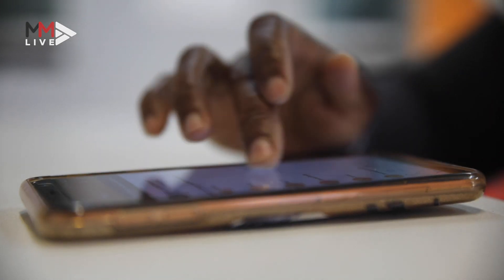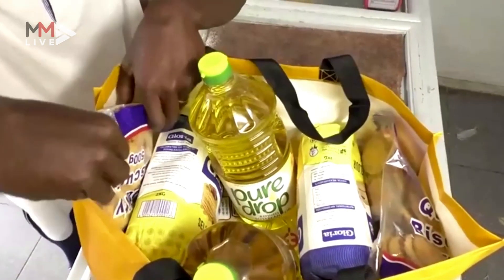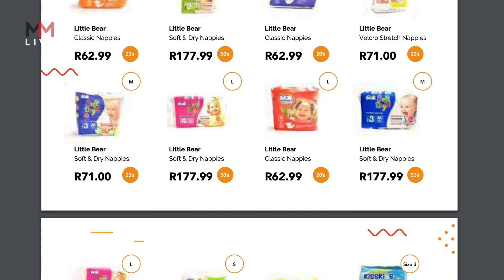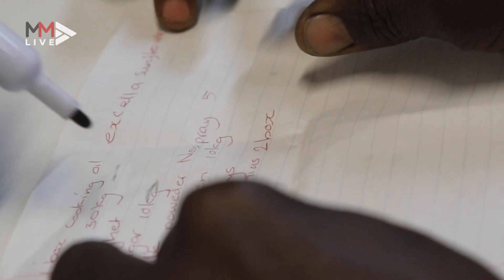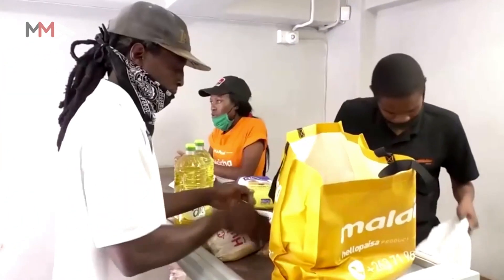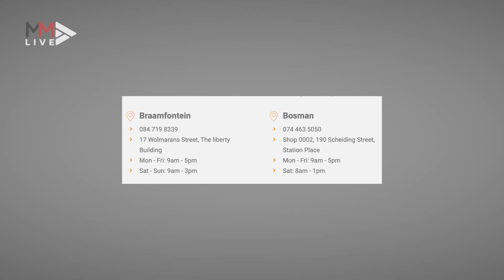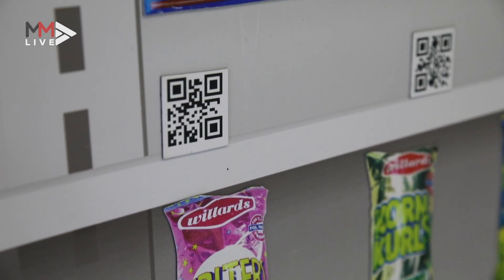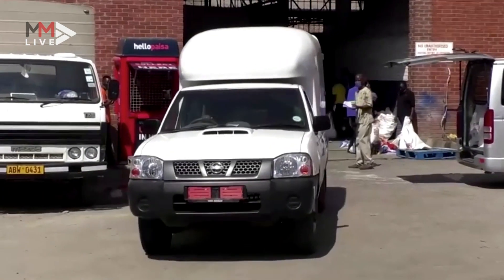Crossing the food border: Handy SA app allows Zimbabweans to send groceries back home.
With cross-border movement restricted because of the Covid-19 pandemic, Zimbabweans in South Africa are now using an app to send food to relatives in Zimbabwe. The app is called Malaicha - Ndebele slang for a person who transports goods, which was the traditional way of doing things, until now.